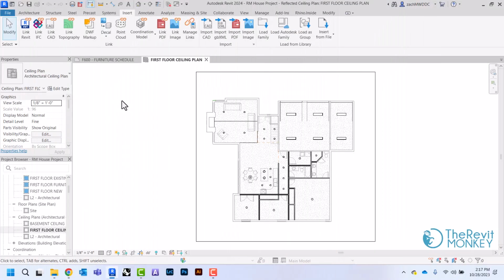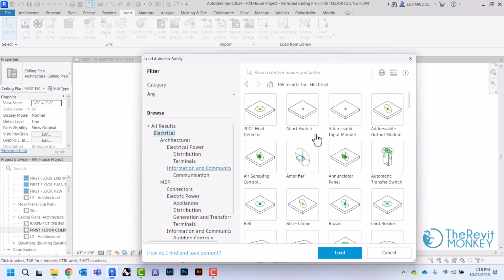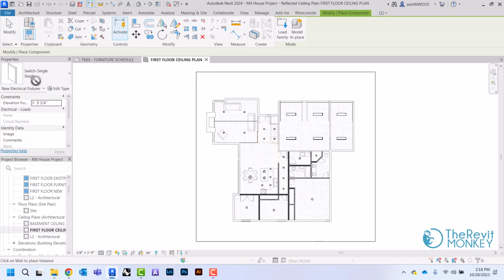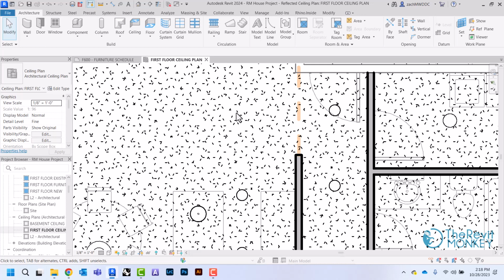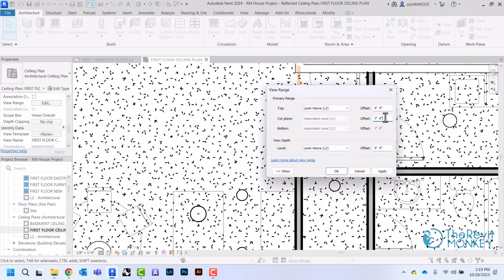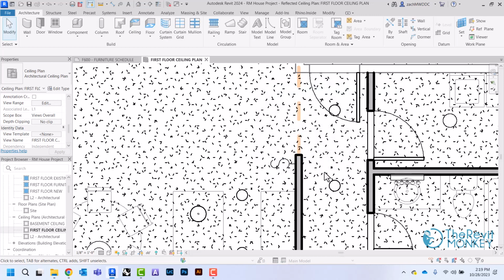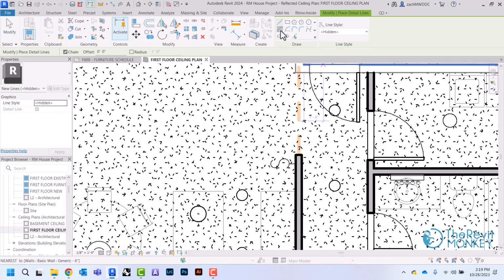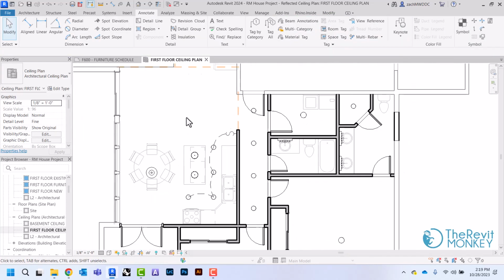Adding Switches to Your Lighting Plan in Revit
This video will go over how to place light switches and how to adjust your view range.